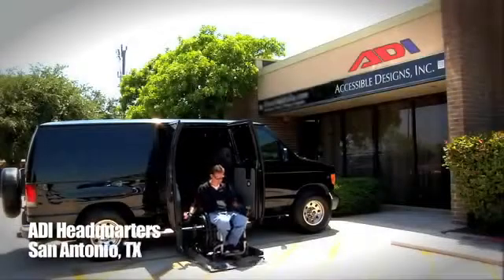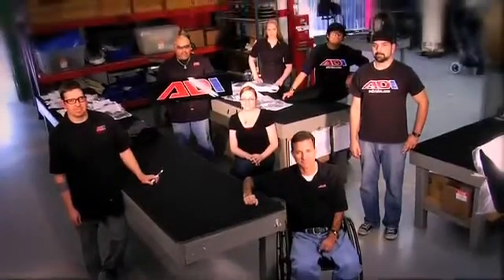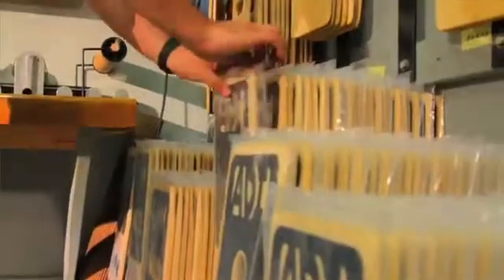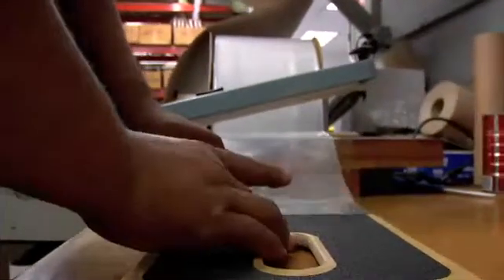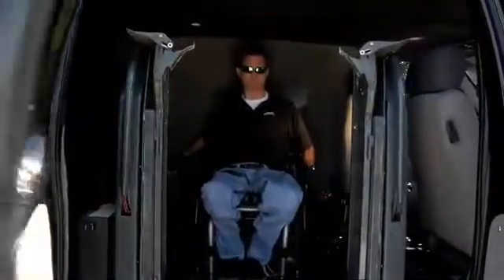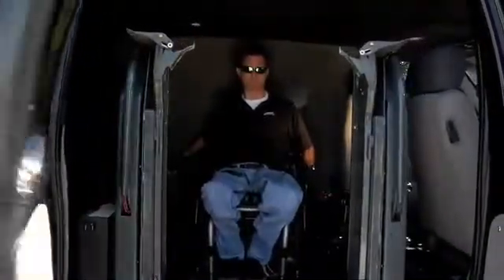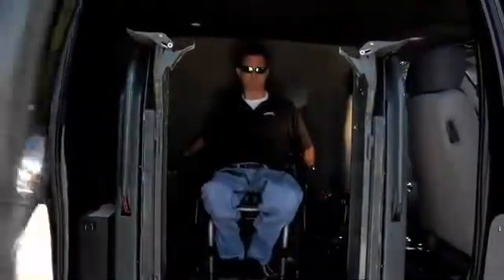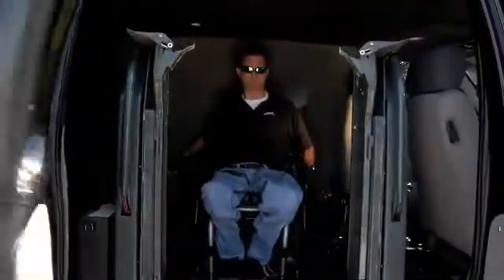Behind The Wheel Life Of ADI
Tous les développements de Tod, dossiers, freins à disques, poignées, gants et planches de transfert sont dispo en option sur tous nos fauteuils Tilite.